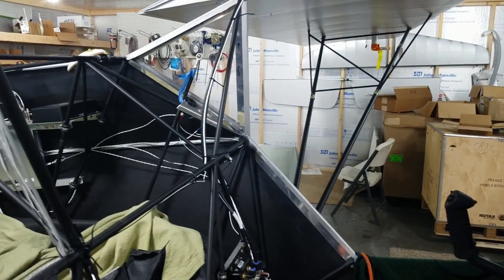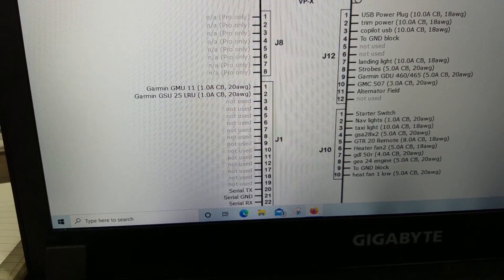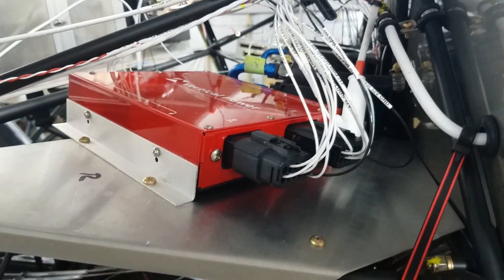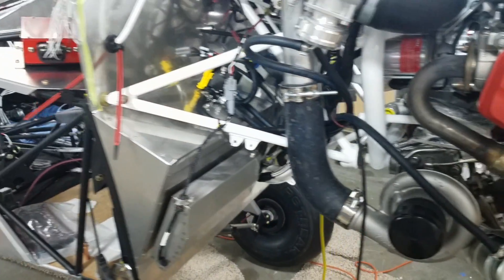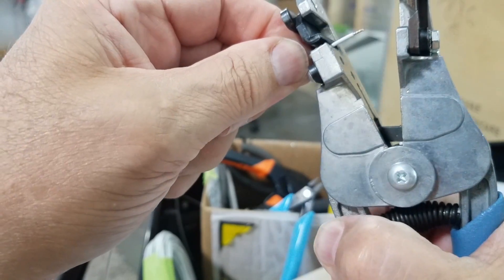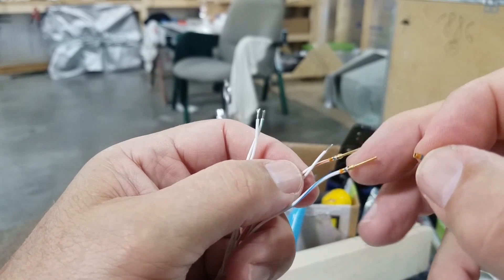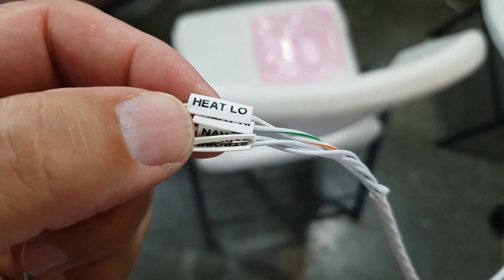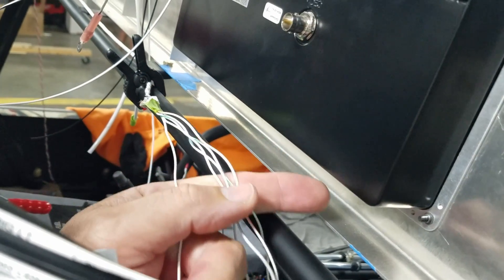Kitfox STi build. Vertical Power and Testing some wiring on Farmfox.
We had a great time meeting lots of people at Oshkosh last week. Wish we could have talked with more of you guys and gals.